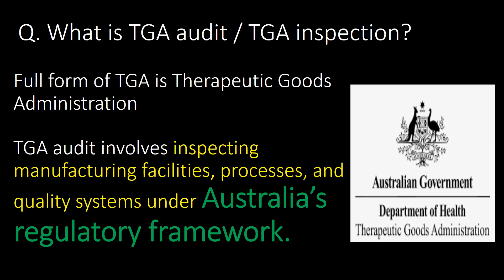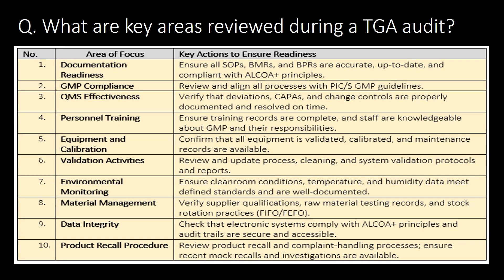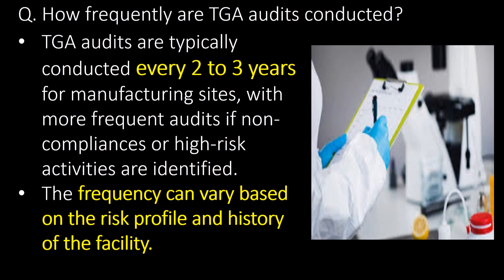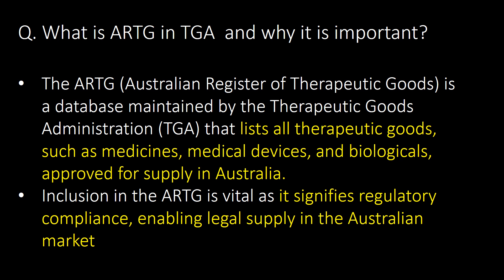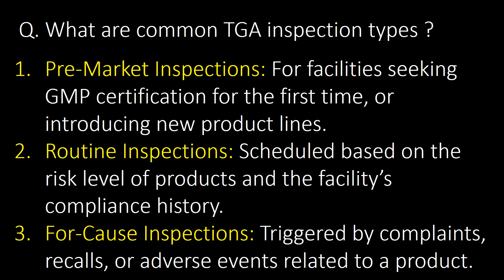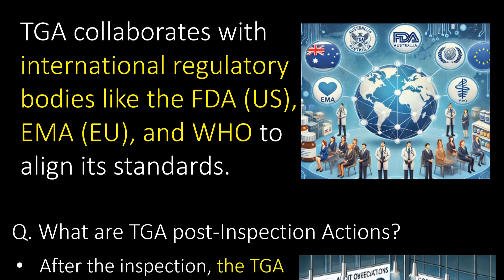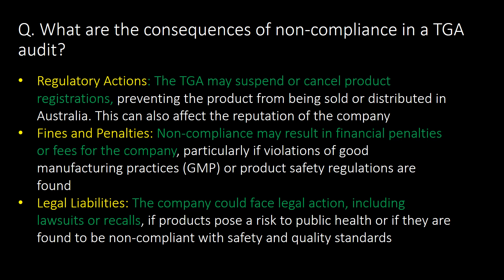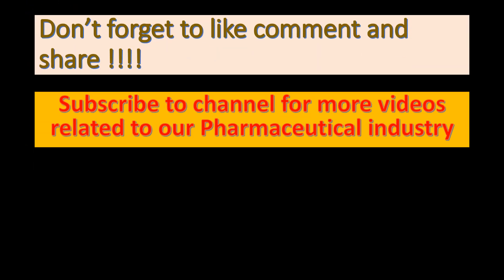TGA Audit in pharmaceutical industry l TGA inspection in Pharma company l Question and answers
Questions covered:
Q. What is TGA audit / TGA inspection?
Q. What are the key details about the Therapeutic Goods Administration (TGA)?
Q. What are key areas reviewed during a TGA audit?
Q. How does the TGA classify audit outcomes ?
Q. How frequently are TGA audits conducted?
Q. What things TGA regulates in the pharmaceutical industry ?
Q. What are the specific GMP guidelines referenced during TGA audits?
Q. What is ARTG in TGA  and why it is important?
Q. What is in general scope of TGA audit / inspection ?
Q. What are common TGA inspection types ?
Q. What is TGA GMP certification validity ?
Q. What are regulatory Harmonization for TGA?
Q. What are TGA post-Inspection Actions?
Q. What are the general expectations of auditors during TGA inspections?
Q. What are the consequences of non-compliance in a TGA audit?
Q. What are the latest updates about TGA audit?